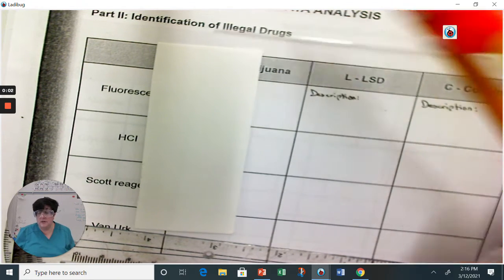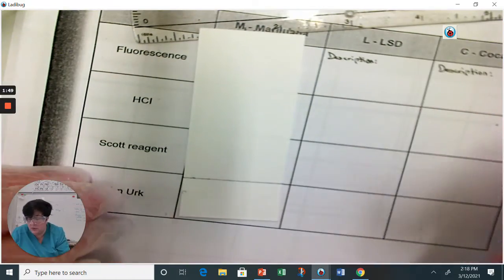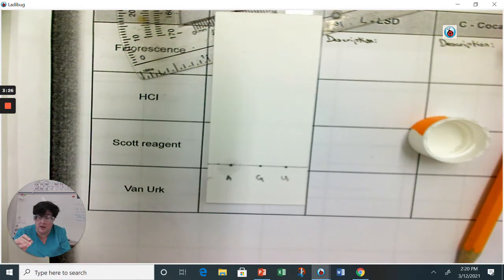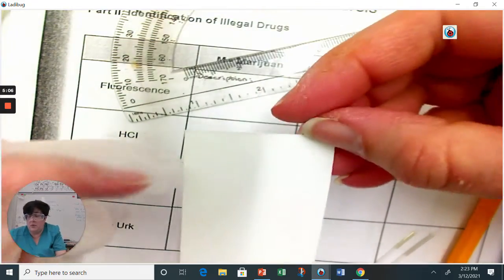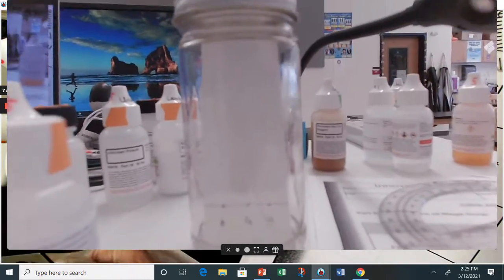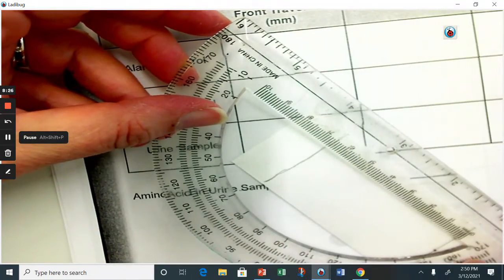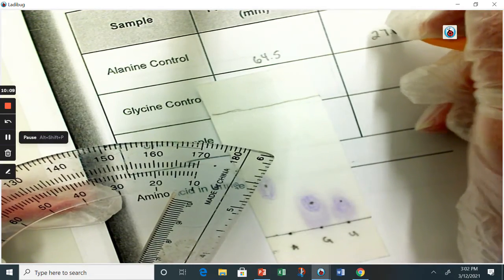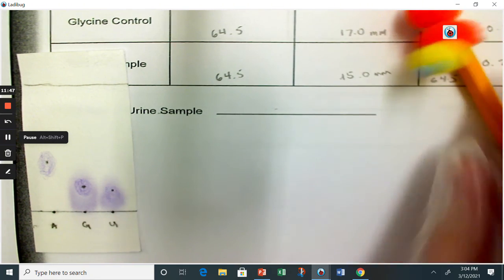Drug and poison analysis part 3 alcon